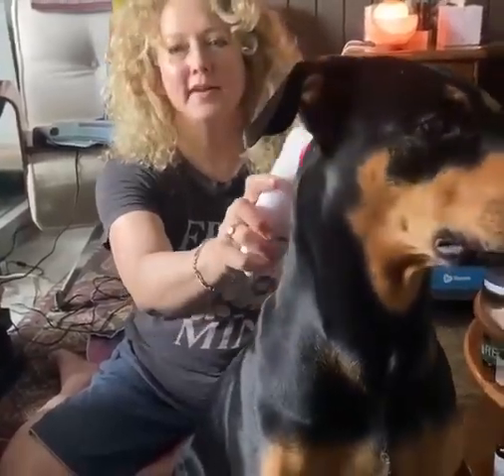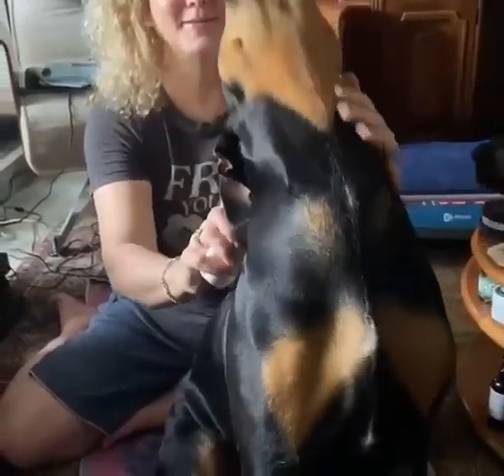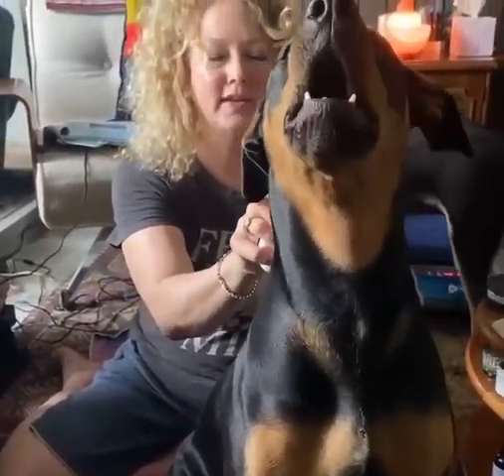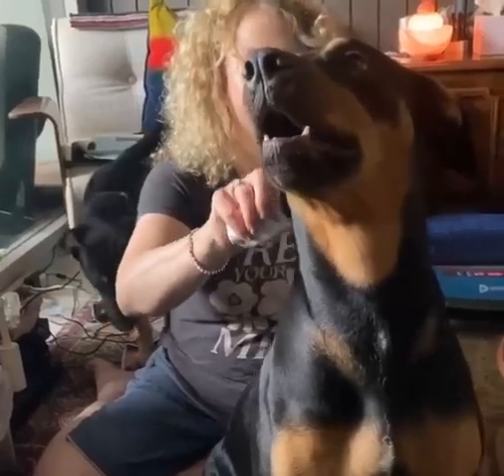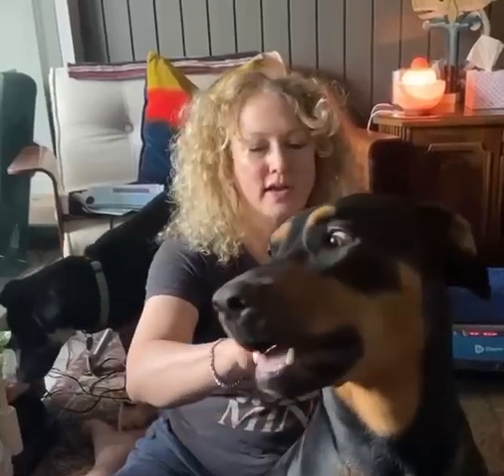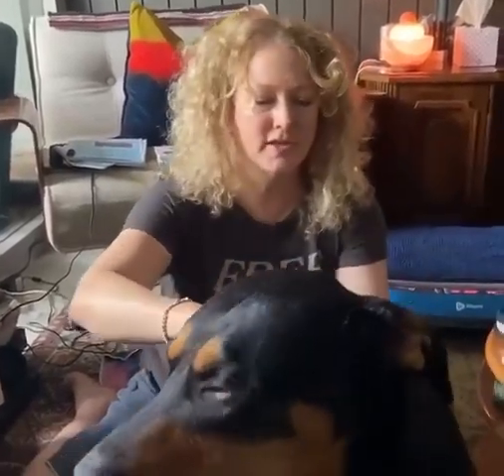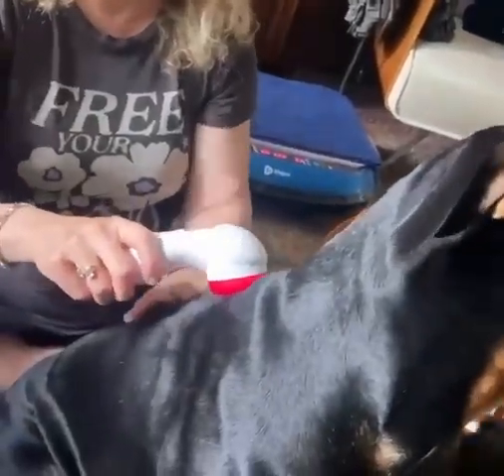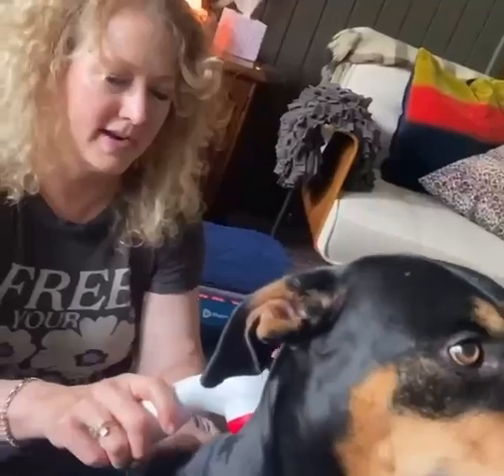Dr Suzanne explain how does Domer Laser help her treat the dogs?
Domer Laser 1300mW vet laser treats your dog for a variety of medical conditions from joint diseases, injuries, infections, after surgery recovery, and more…